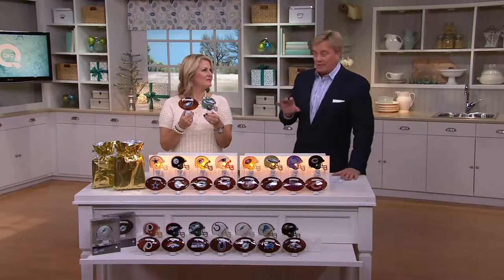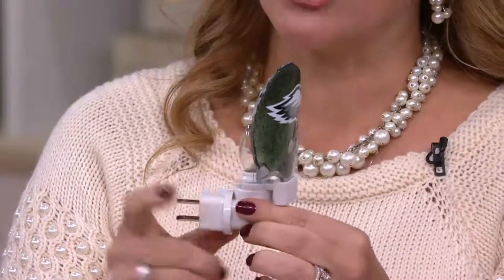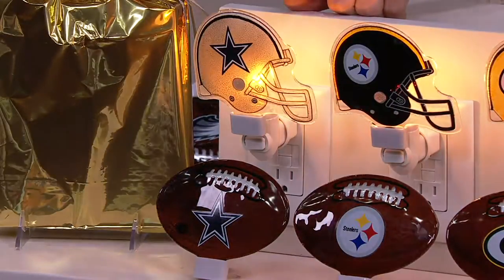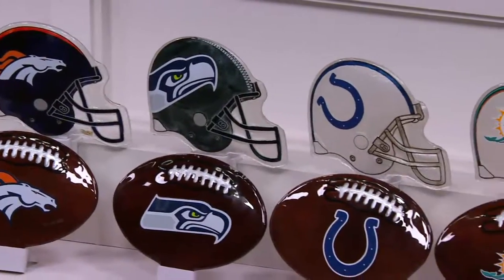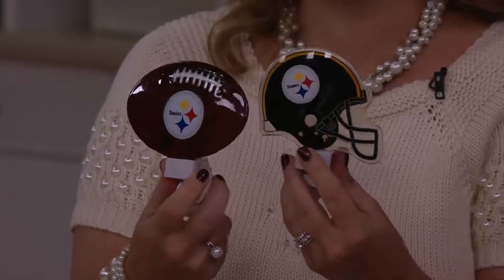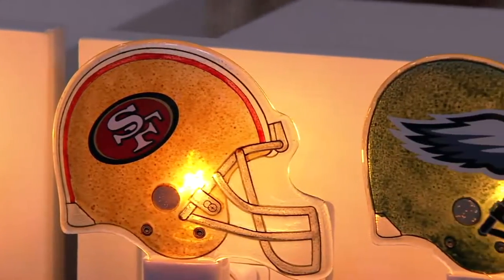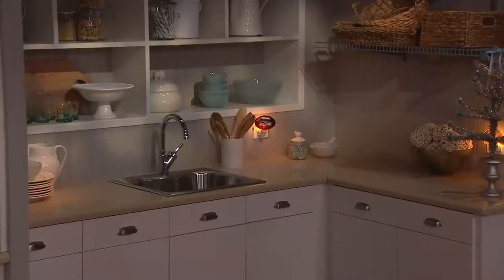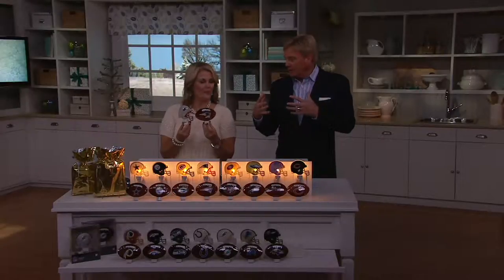NFL Set of 2 Team Logo Glass Night Lights with Gift Bag on QVC